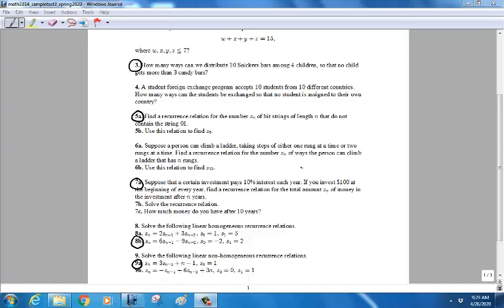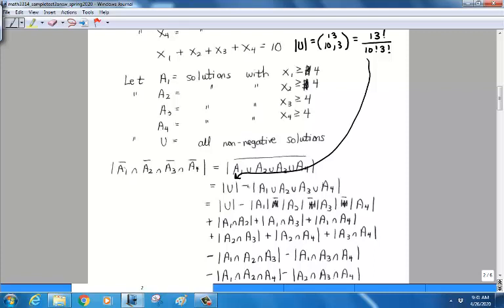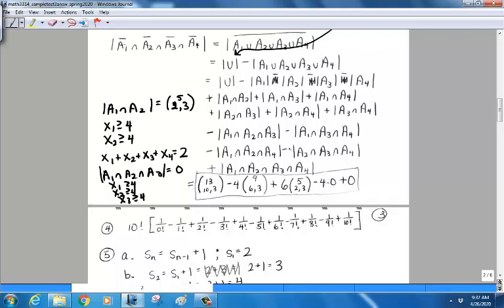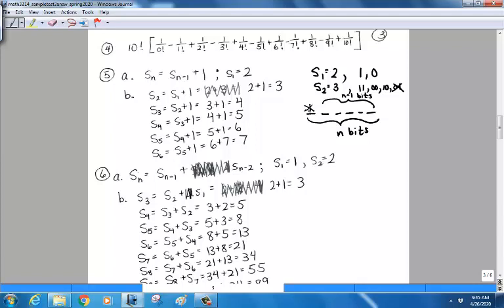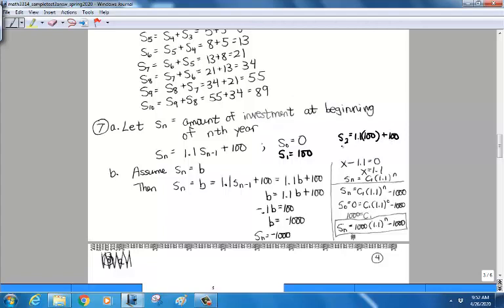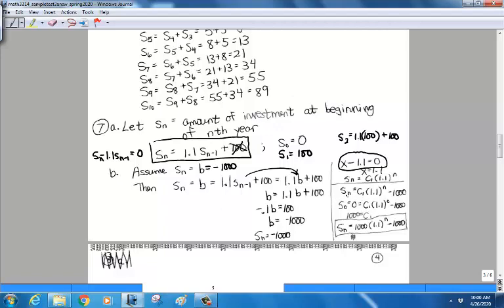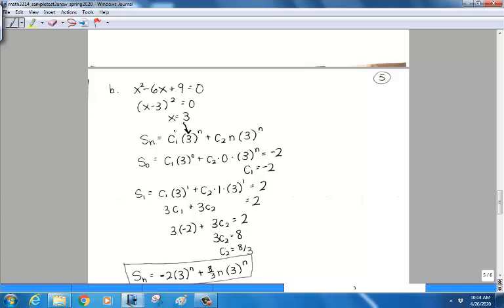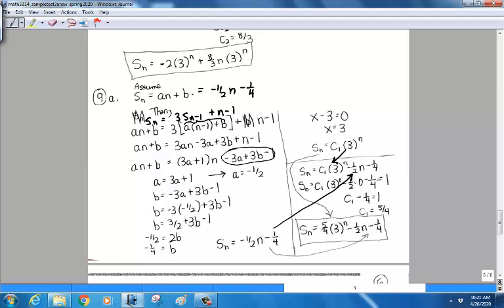MATH 3314 Lecture 4-27-2020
Intro to Combinatorics Lecture 26 - Test #3 Review